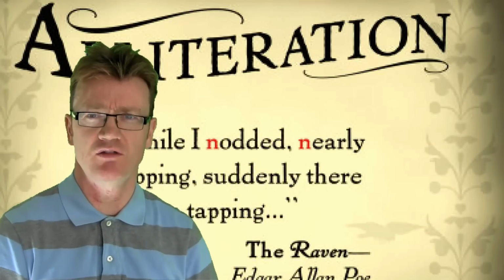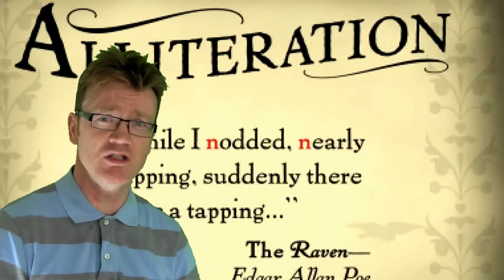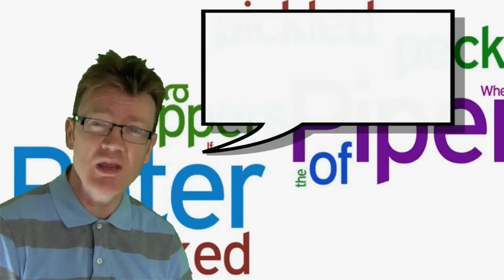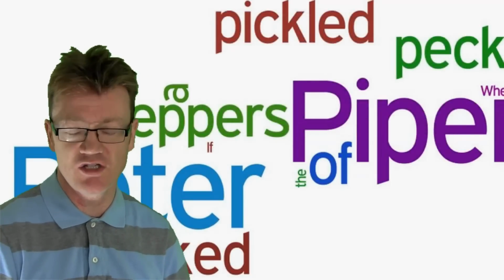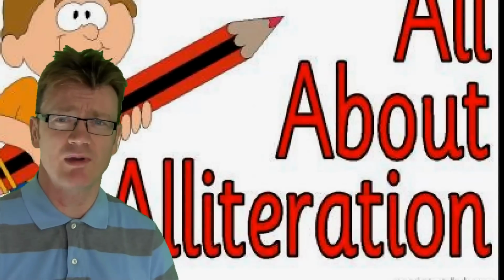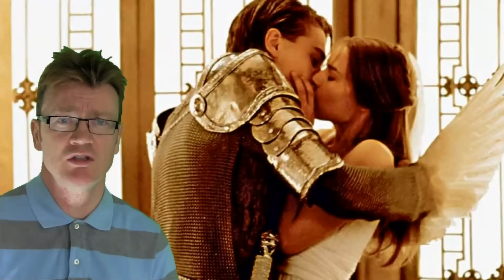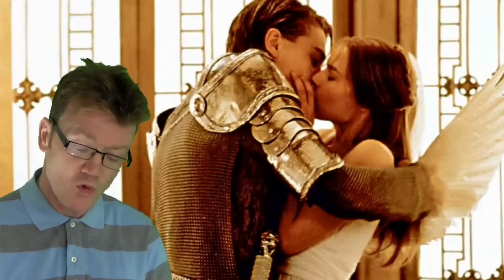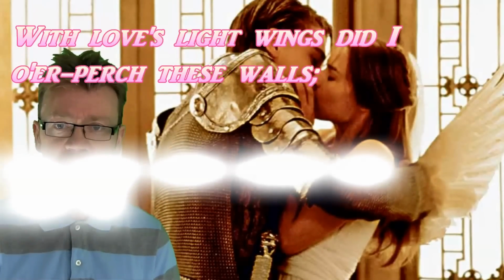How to discuss the effects of alliteration in English Literature essay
An explanation of how to discuss the effects of alliteration using Shakespeare's Romeo and Juliet as an example.